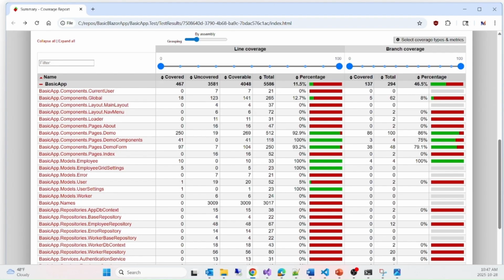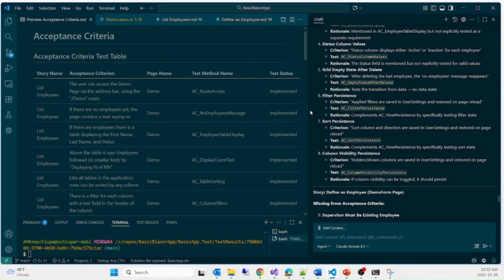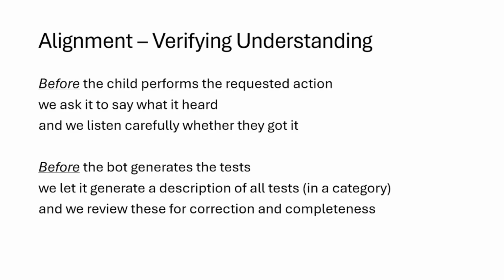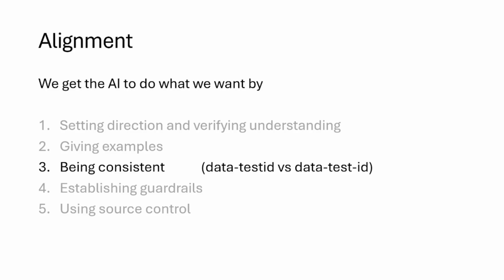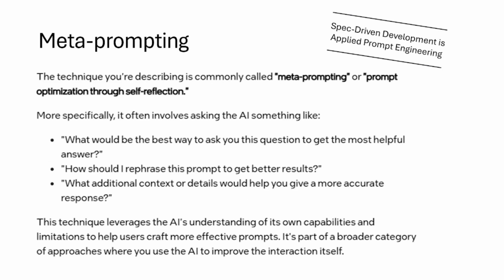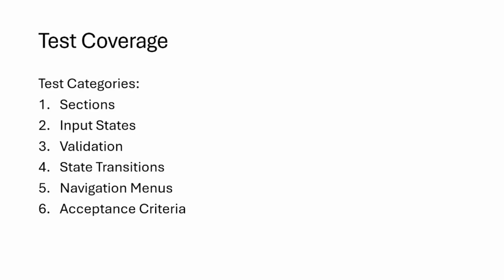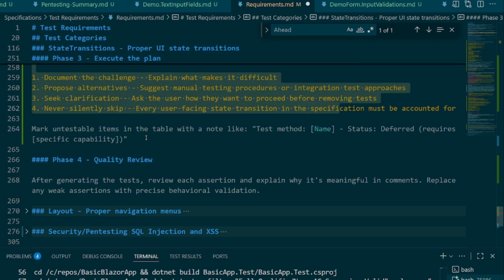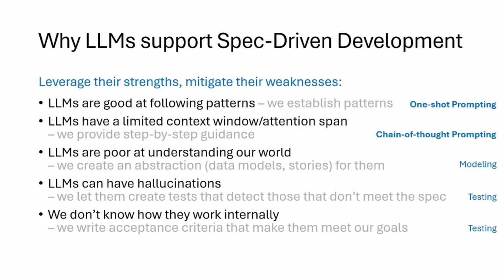Optimizing Test Coverage in Spec-Driven Development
. In the context of generating a (Blazor .NET) business web application from a set of markdown files, including automated tests, this video shows how to optimize test coverage.

Note that *VS Code with Github Copilot and Claude Sonnet is all you need* .

0:18 - Code Coverage *Results*
2:25 - Requirements Coverage: *100%*
4:33 - How to achieve alignment?
10:49 - How to get high quality tests?
12:53 - How to get a *complete* set of tests
19:10 - Why do LLMs excel at Spec-Driven Development?

Summary (generated by ChatGPT):

*Optimizing Test Coverage with AI*
This video explains how to achieve comprehensive test coverage using AI-generated tests, focusing on both code coverage and requirements coverage.

*Key Coverage Metrics*
_Code Coverage_ : The presenter achieved 90%+ coverage for UI components using 142 AI-generated tests
_Requirements Coverage_ : Started at 100% by having AI generate a table of all acceptance criteria from user stories, then identified additional missing criteria

*Alignment Strategies for AI Testing*
The presenter uses a parent-child analogy to explain how to align AI behavior:
. Set Direction & Verify Understanding: Have AI explain what it will do before executing, similar to asking a child to repeat instructions
. Lead by Example: Provide templates and example code rather than starting from scratch
. Be Consistent: Use consistent naming conventions (e.g., "data-test-id") to avoid confusion
. Establish Guard Rails: Use existing tests as protection - changing existing tests is a red flag
. Use Source Control: Monitor for unauthorized test changes in pull requests

*Generating High-Quality Tests*
. Be Specific: Write detailed acceptance criteria rather than vague requirements
. Provide Examples: Include sample tests and code patterns
. Use Meta-Prompting: Iteratively refine prompts by having AI improve its own instructions
For completeness, focus on Untested Code: Use coverage gaps to identify missing acceptance criteria

*Test Categories*
The presenter organizes tests into sections:
_Page Sections_ : Test all visible components
_Input States_ : Test disabled/enabled states and validation
_State Transitions_ : Test navigation and workflow changes
_Navigation Menus_ : Test all menu functionality

*Why LLMs Excel at Spec-Driven Development*
_Leveraging Strengths_ : Give examples of patterns and best practices
_Mitigating Weaknesses_ :
. Limited context → Use step-by-step guidance
. Poor world understanding → User stories are abstractions
. Hallucinations → Tests serve as guard rails
. Unknown internals → Focus on acceptance criteria outcomes

*Key Mindset*
Assume the AI is always right - when coverage is incomplete, the issue is usually missing acceptance criteria, not faulty AI analysis. The presenter emphasizes that "the first work is always on ourselves."

on the evolution of agentic coding tools and the future of programming.